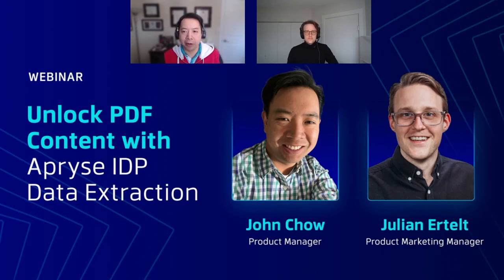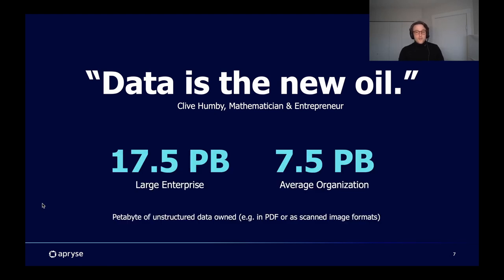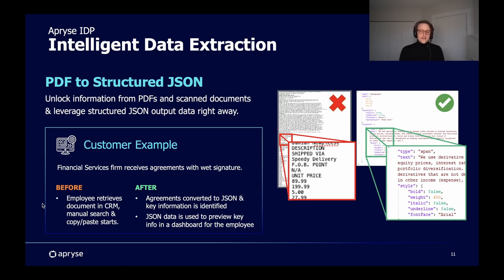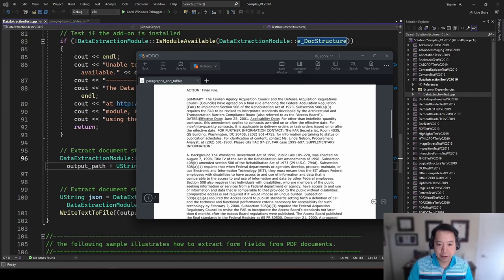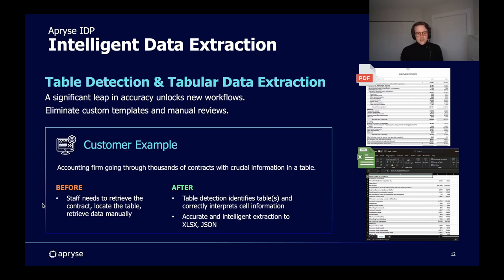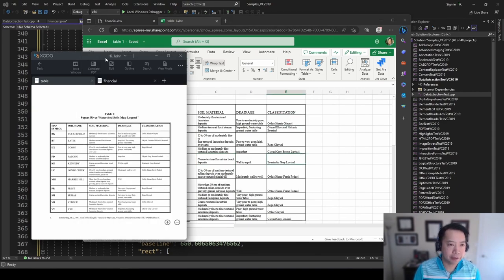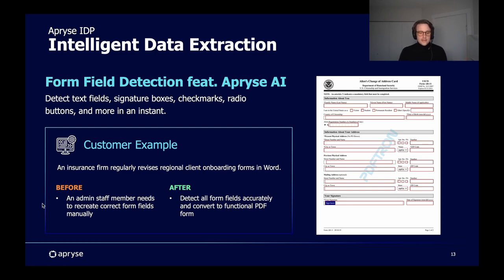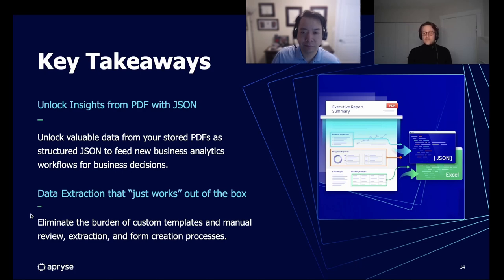Unlock PDF content with Apryse IDP Data Extraction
Watch our webinar co-hosted by John Chow, Product Manager, and Julian Ertelt, Product Marketing Manager, to learn about the latest Winter 2023 Apryse Intelligent Document Processing (IDP) release.

We’ll be talking about the new Intelligent Data Extraction component that marks a milestone advance in accuracy and efficiency of processing data, text, and content from stored PDF documents into your database.

In this webinar, you will learn about two real-life examples of these IDE features and how structured JSON extracts are leveraged in an everyday business context:

- Automated data labelling – programmatic extraction and segmentation of PDF texts for AI, to reduce time and human error in tagging

- Automated intake – turning an existing document repository or ongoing process of document intake into a database

- Q&A